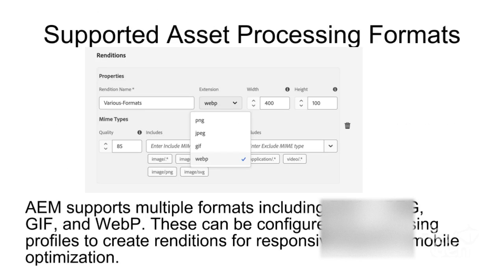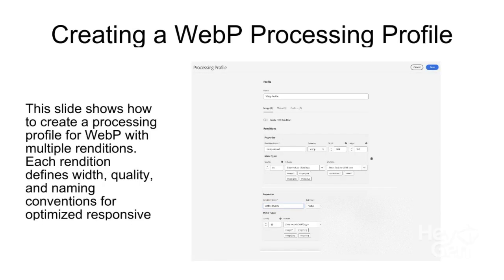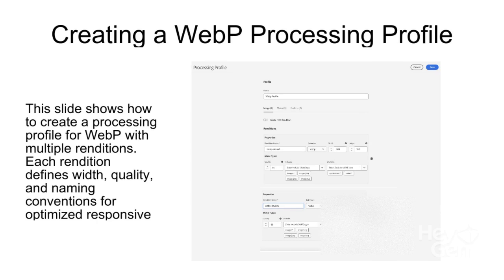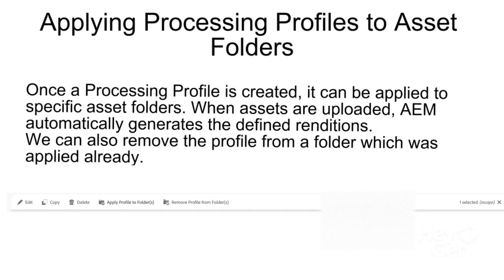AEM Processing Profiles Explained: WebP Renditions Made Easy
Learn how to optimize your Adobe Experience Manager (AEM) Assets by creating WebP renditions using processing profiles. In this step-by-step tutorial, we cover everything from configuring asset formats to applying WebP renditions for faster, high-quality web images.

In this video, you’ll learn:

What AEM Processing Profiles are and why they matter

How to create WebP renditions for your digital assets

Configuring multiple rendition types and sizes

Applying profiles to assets efficiently

Tips to optimize image delivery and improve website performance

Whether you’re an AEM developer, digital asset manager, or just getting started with Adobe Experience Manager, this video will help you streamline your workflows and ensure your images are web-ready.

Timestamps: (optional, add after finalizing content)
0:00 – Introduction
1:30 – Understanding AEM Processing Profiles
3:45 – Creating WebP Renditions
6:15 – Configuring Multiple Renditions
8:00 – Applying Profiles to Assets
10:00 – Best Practices & Tips
12:00 – Conclusion

Sample Assets & Configuration Files: [Your link if applicable]